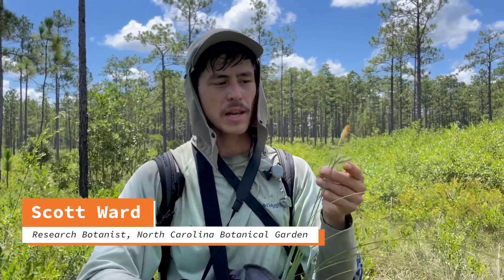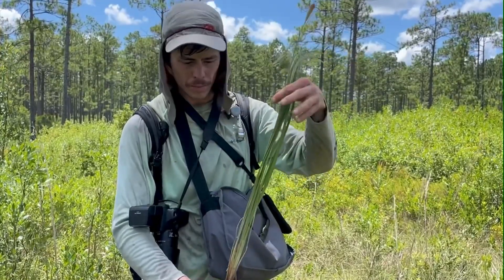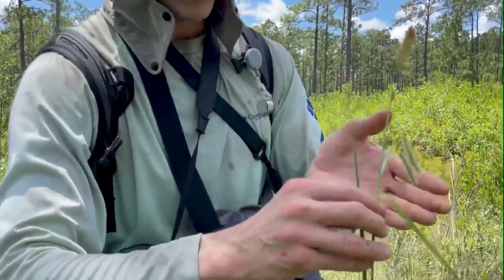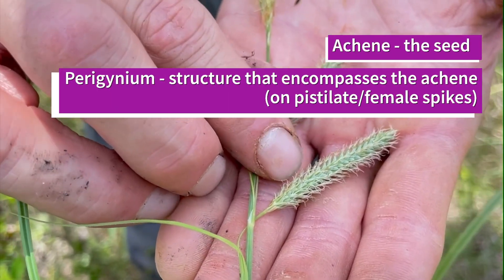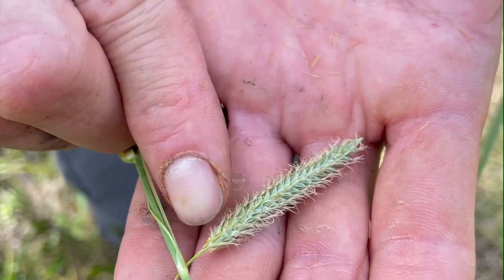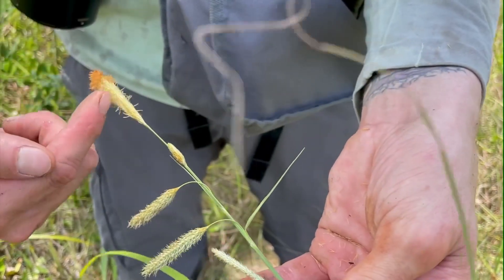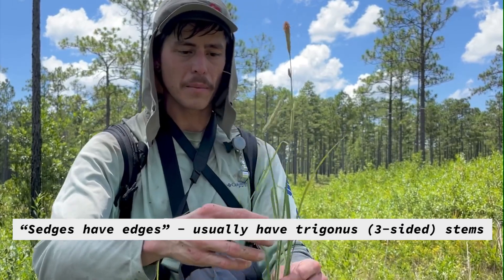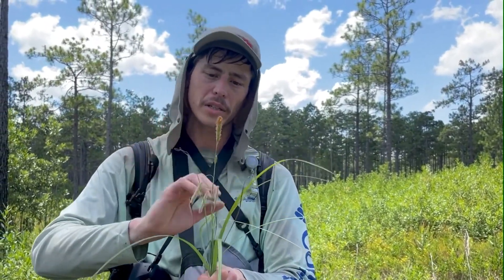Basics of Sedge Morphology with Scott Ward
Learn some of the basic morphology of sedges (Cyperaceae family) and Carex in particular in this brief video with Research Botanist, Scott Ward from the North Carolina Botanical Garden.

Featuring Carex glaucescens, Southern Waxy Sedge